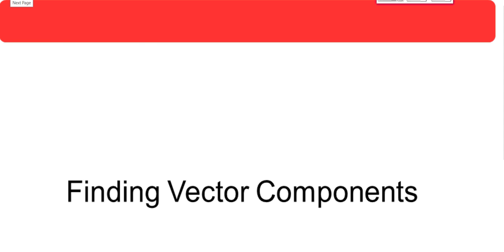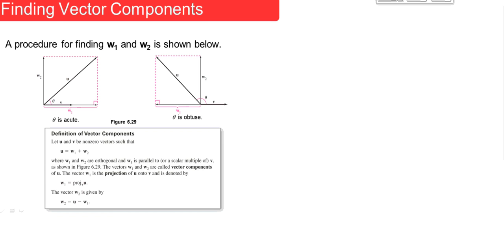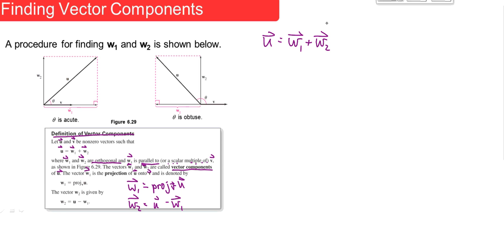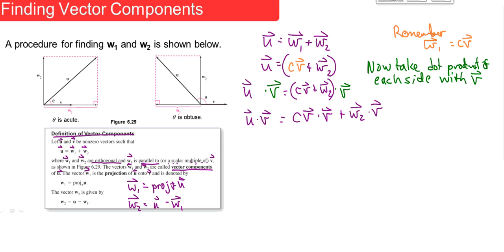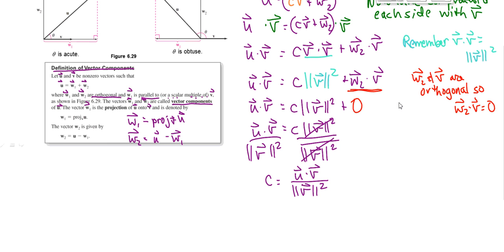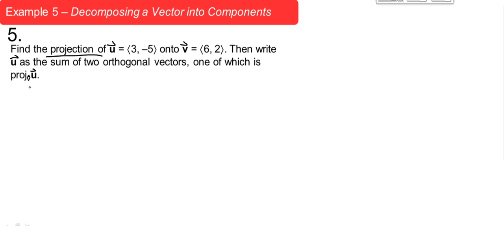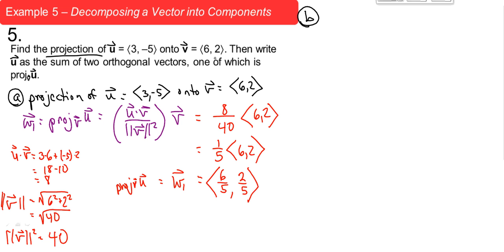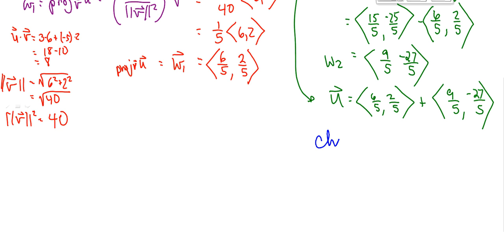6 4 Examples PCAL Part 2